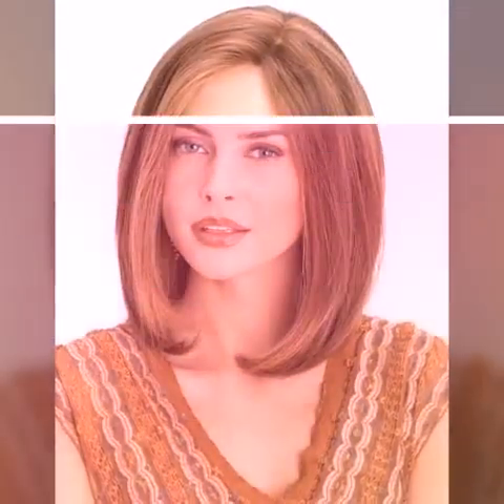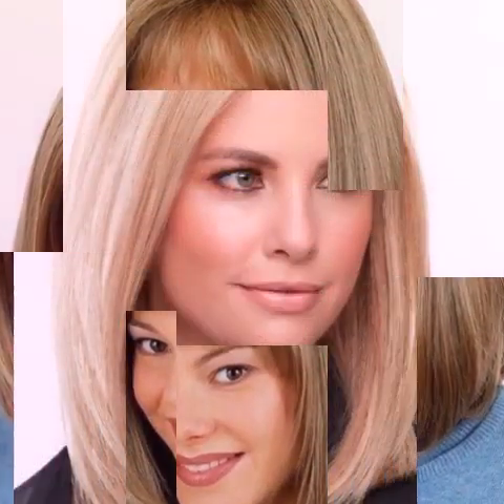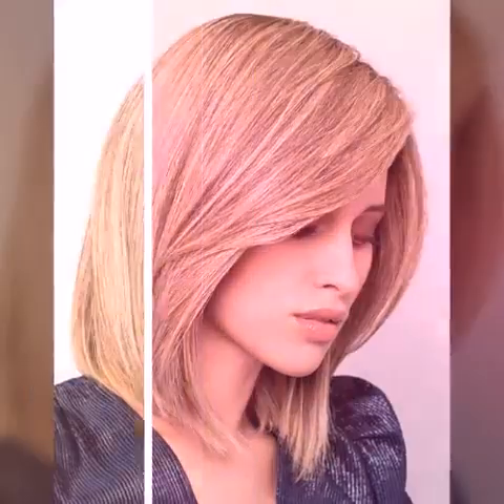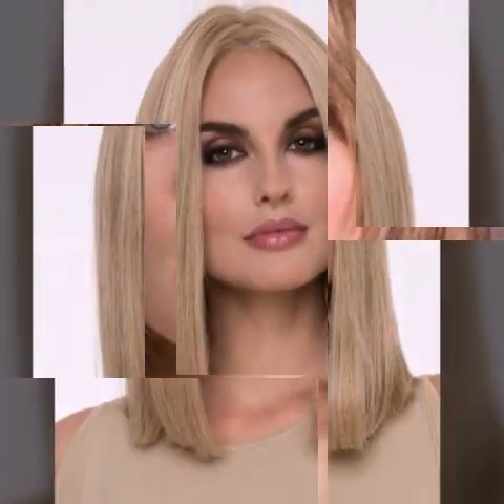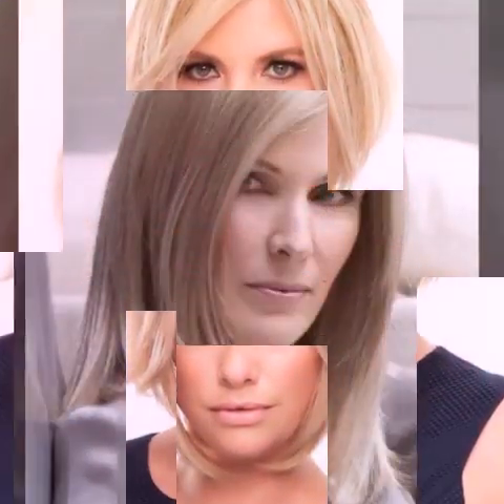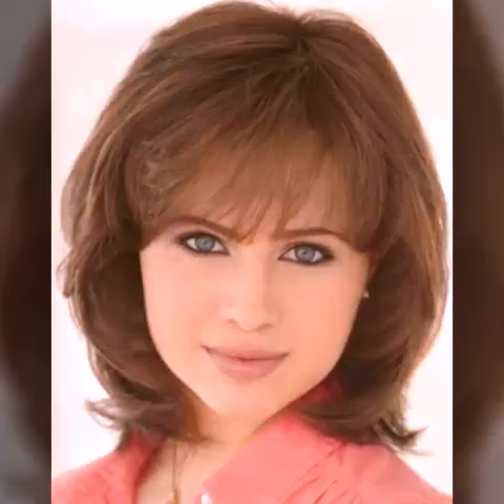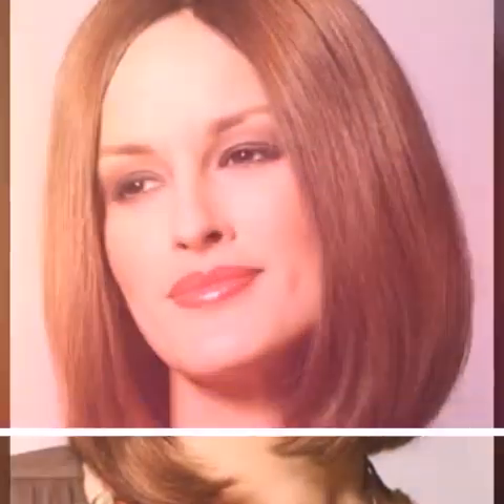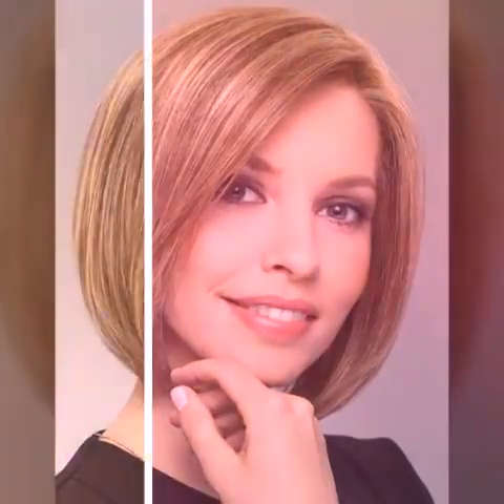50 Trendy Ramy Haircuts For Women Ideas In 2023||" Hair Fashion Hacks"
50 Trendy Ramy Haircuts For Women Ideas In 2023||" Hair Fashion Hacks"

if you're looking for a way to add some fun and personality to your hair style, look no further than Hair Fashion Hacks!
These tips and tricks will help you create unique looks that will standout on any occasion. Look no further than Hair Fashion Hacks! This series will teach you how to create unique and stylish looks using everyday products.
From hair accessories to hairstyles, be sure to check out the videos in this series! This video is filled with tips and tricks on how to get perfect hair style every time. From quick and easy tutorials to more advanced techniques,
we have you covered. So what are you waiting for? Start styling your hair like a pro today!
watch this to learn how to style your hair in a variety of  ways! From easy tips to complicated tutorials, we have everything you need to get your hair looking its best.

Hair Fashion Hacks
Pixie Haircut
Bob Hair
Short Hairstyle 2023
Blonde Hair
Hair Extensions
Curly Hair
Hair Color
Red Hair
Simple Hairstyles
Stacked Haircut with Bangs
Formal Pixie Hairstyles
Versatile Pixie Cut
Choppy Haircuts For Thick Hair
Cornrows Hairstyles
Wavy Bob Black Hair